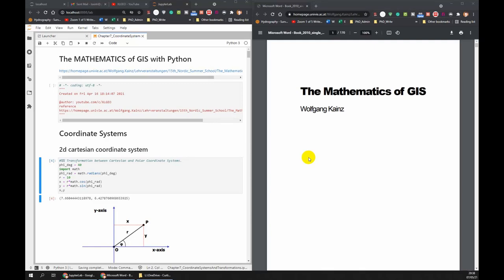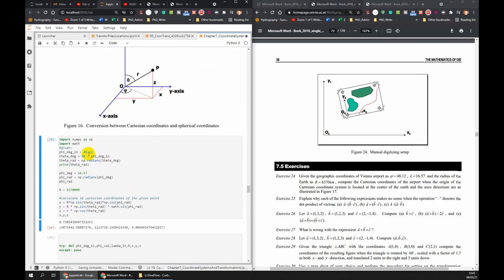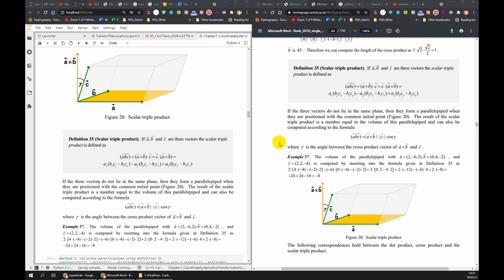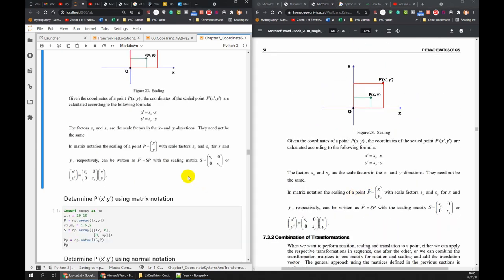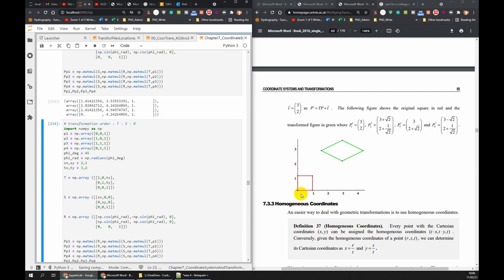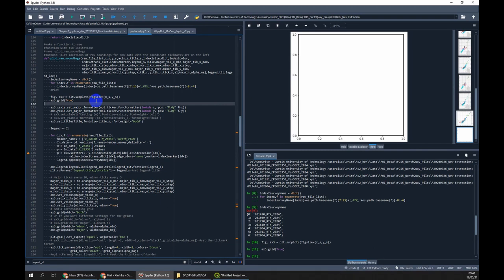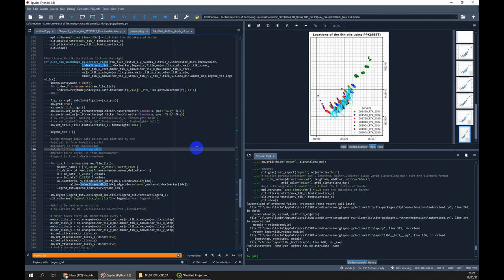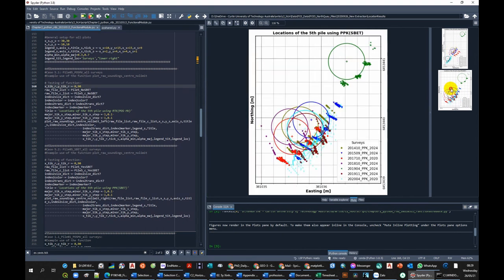Maths of GIS All in One note save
00:00 Polar coordinate to Cartesian coordinate
03:34 Cartesian coordinate to Polar Coordinate
05:45 3D Cartesian Coordinates to 3D Polar coordinates
11:17 Geographic coordinate to 3D cartesian coordinates
19:18 Vector addition and the norm length of a vector
25:23 Dot product and angle between 2 vectors
31:40 Cross product of 2 point vectors and the norm of it
39:28 Scalar Triple products and the volume of the parallelepiped using python
47:14 Create a matrix using Numpy and multiply 2 matrices
51:05 2D translation matrix
55:50 2D matrix rotation of 2D cartesian coordinates
59:50 2d cartesian coordinate scaling matrix
01:02:37 Combine 3 coordinate transformations using homogeneous coordinates
01:09:51 Combine 3 translations in one coordinate transformation matrix
01:17:45 Influence of transformations order to coordinate transofrmation results
01:22:21 Global to local coordinate transformation using Numpy
   01:38:28 Global coordinates Plot raw xyz points with legends jumpcut merge short jcmg1 5pc
   01:50:47 Global coordinates Plot raw xyz points with legends jumpcut merge
   02:04:38 Global coordinates Plot raw xyz points decorations elevation maps
   02:16:47 Import data to plot circle on a map
   02:18:23 How to plot a circle with location and radius using Python
   02:21:59 How to change the tick mark from the left to the right